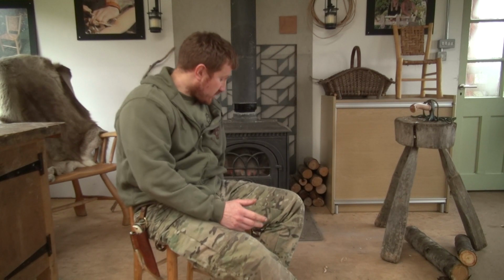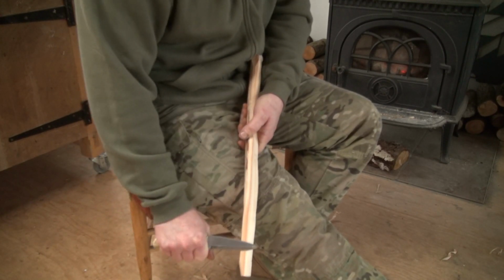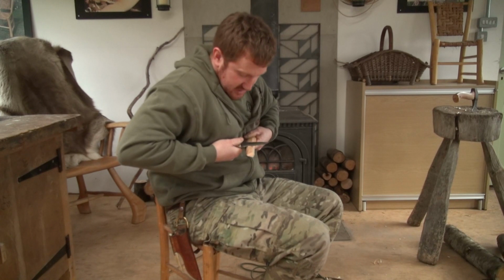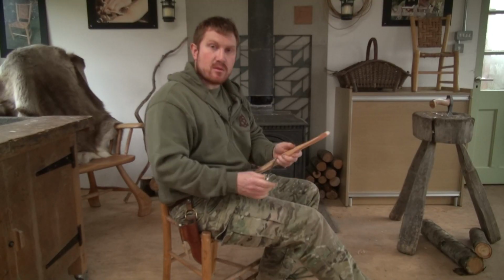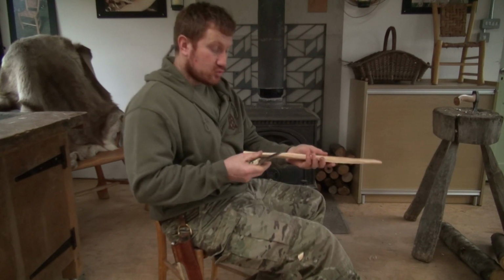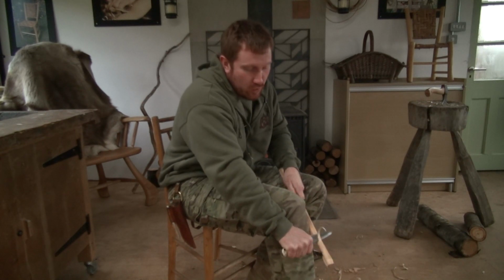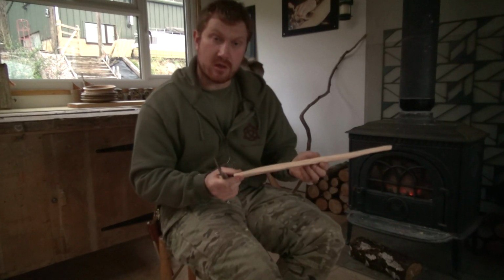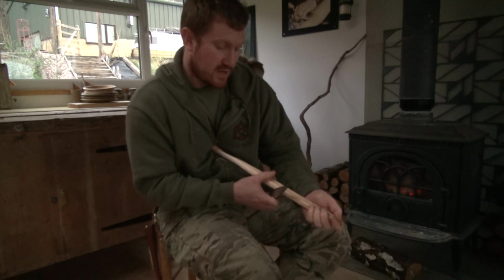How to Use a Knife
Ben shows you eight safe knife grips for general woodwork and carving. These techniques can be used for all different purposes to craft many woodwork items.